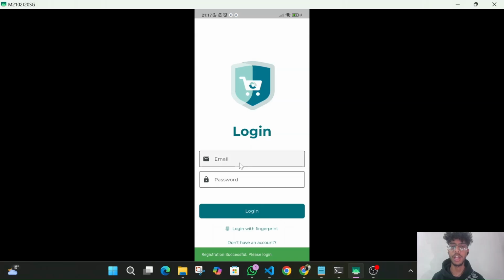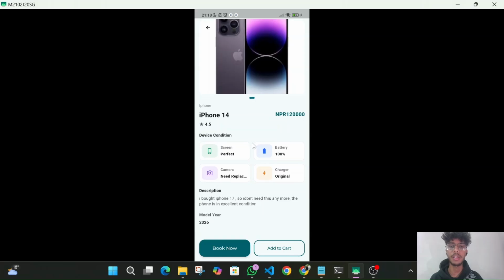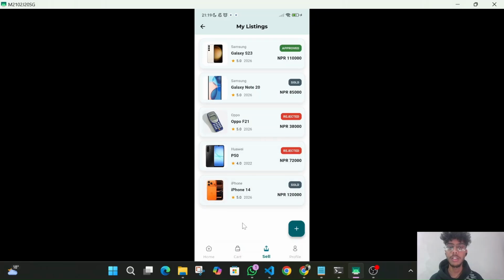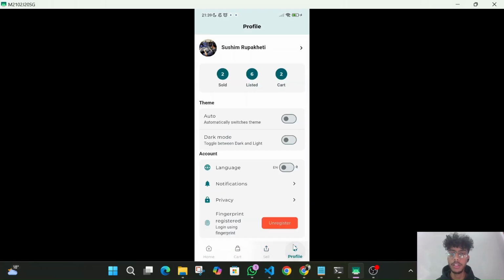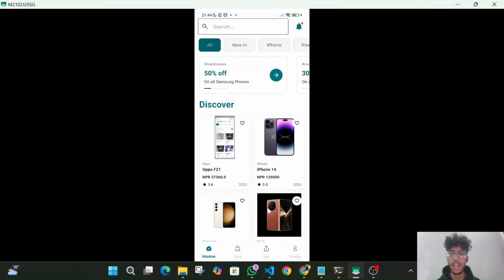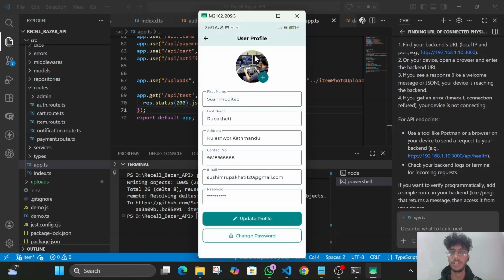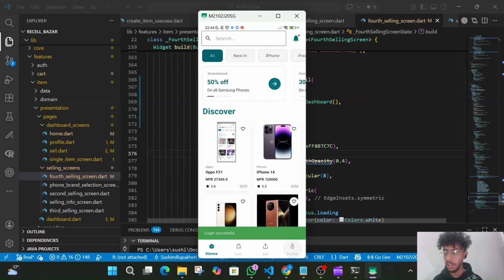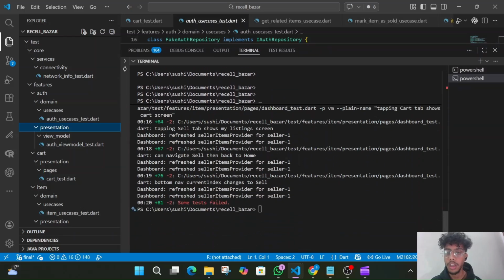Flutter Project (Recell Bazar)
THIs is a flutter project which is a marketplace for second hand smartphones